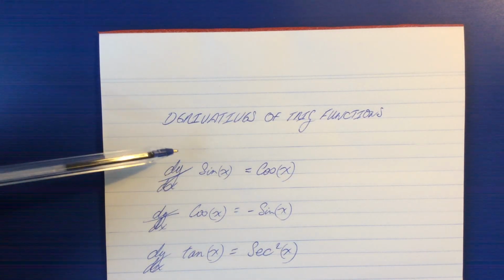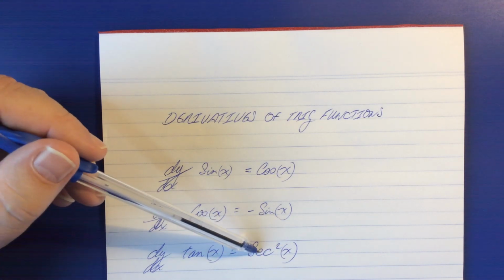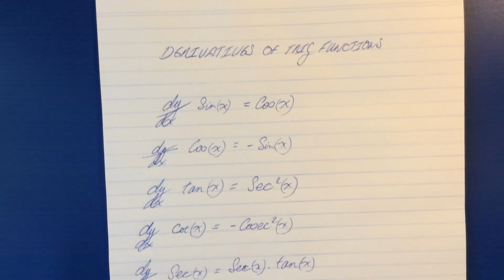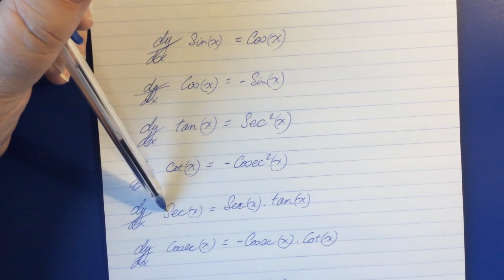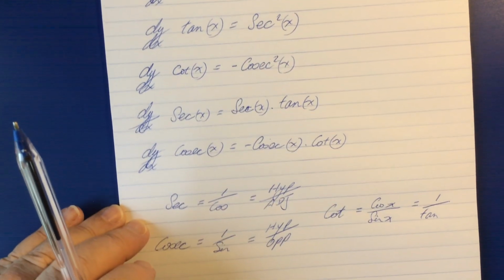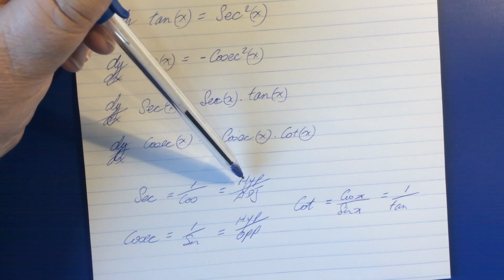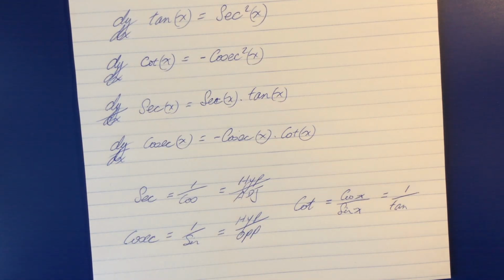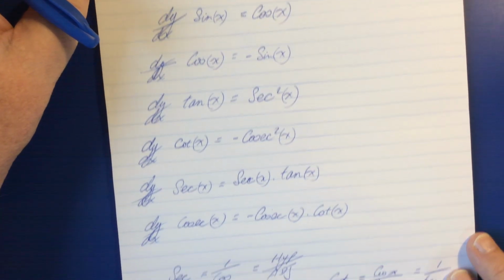Trig differentials, there are six basic differentials.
The Differentials of Sin, Cos, Tan, Cot, Cosec & Cotan.